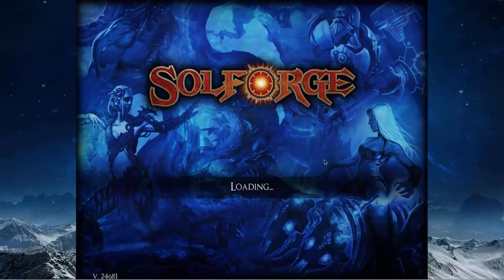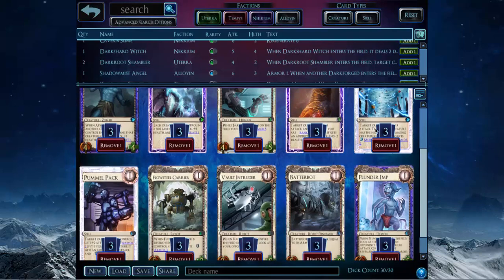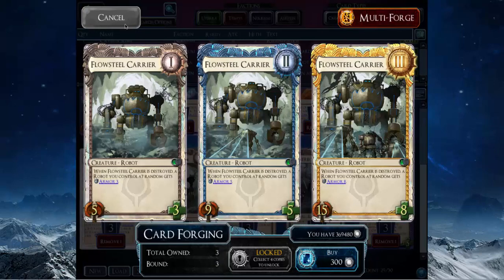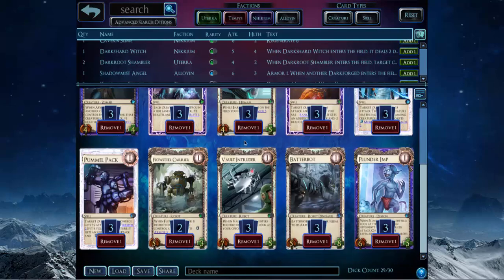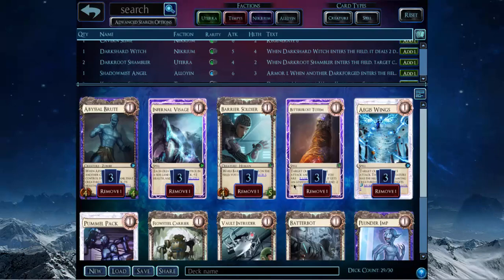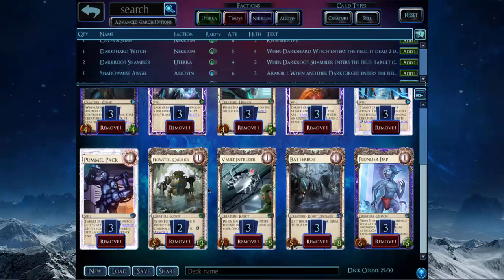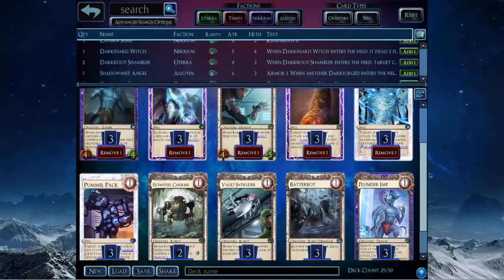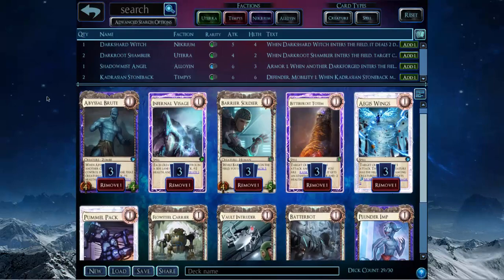Unheroic #2 - Deck Tech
An Unheroic event over at solforgeladder.com.